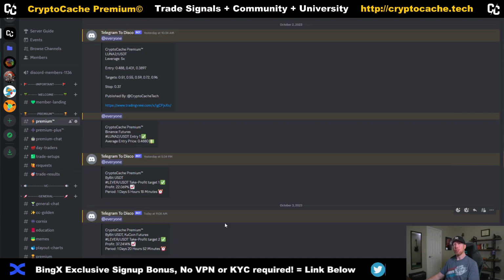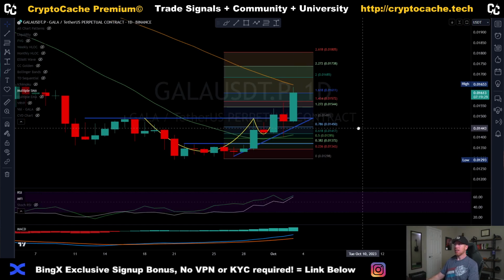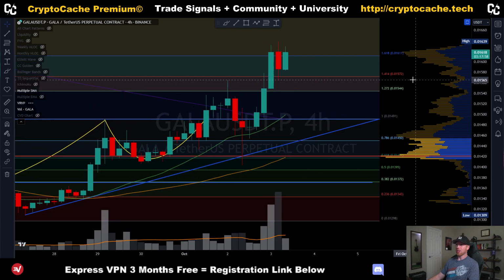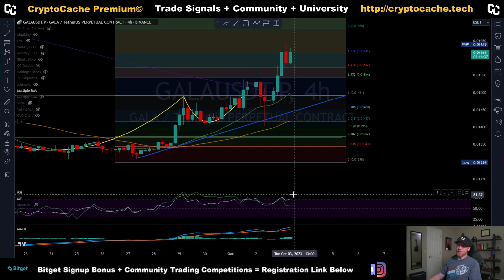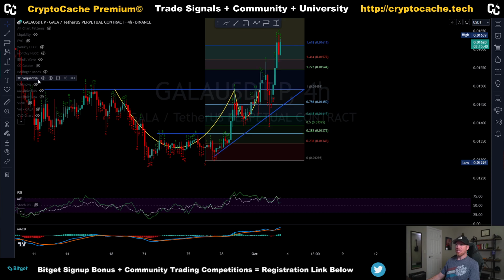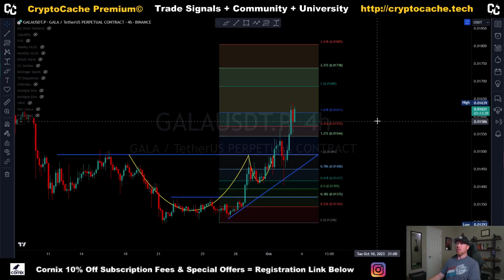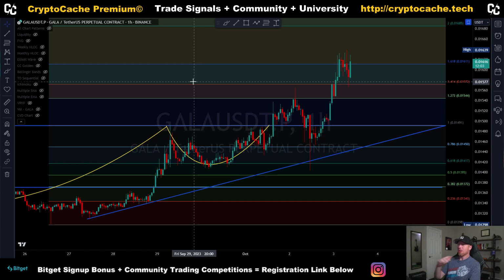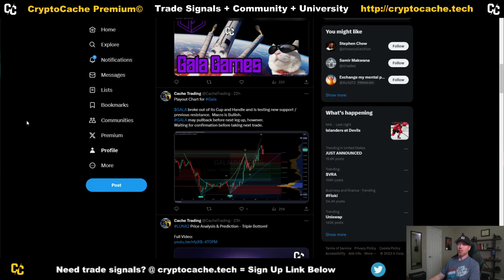GALA Will Go Higher! How and Why $GALA Games Crypto Price Analysis & Prediction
Trade Signals + Community + University